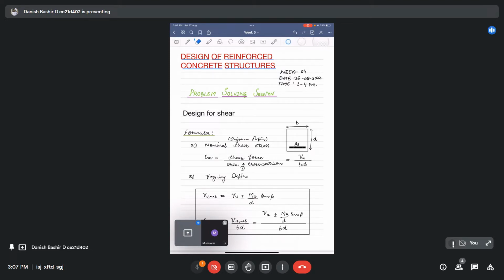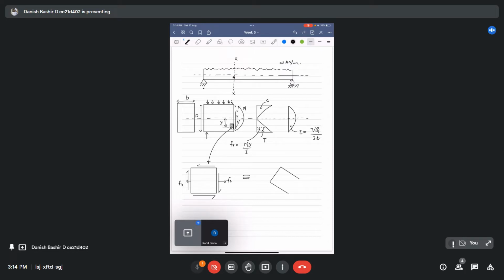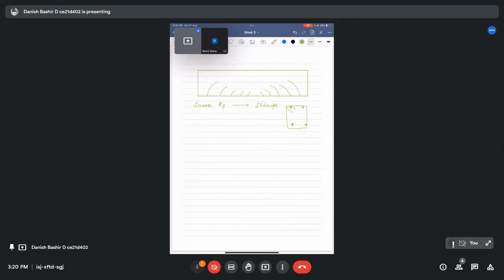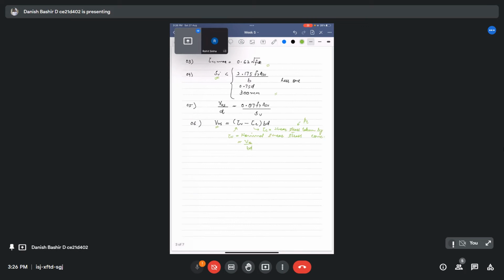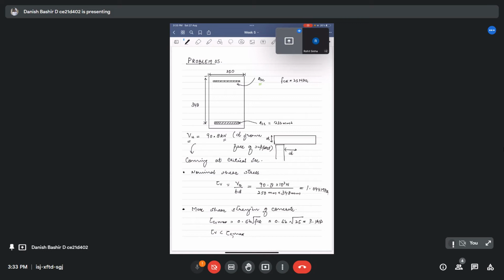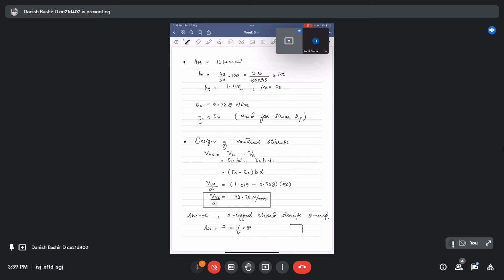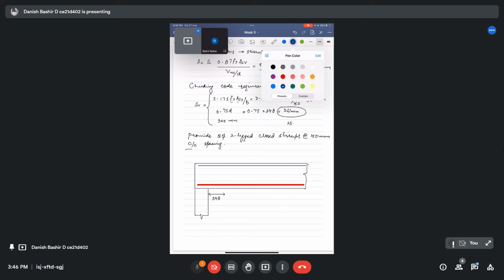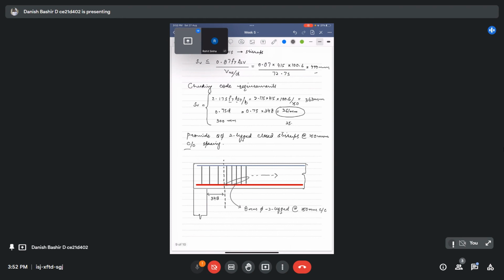Week 5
Design of shear reinforcement (stirrups) for a beam section.